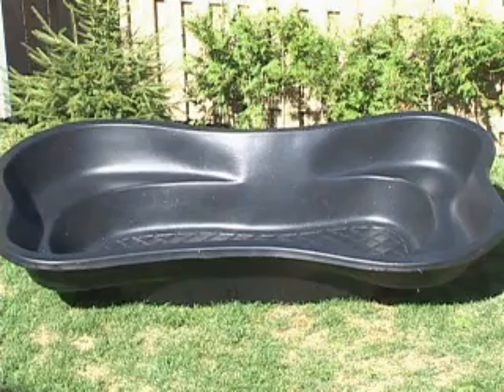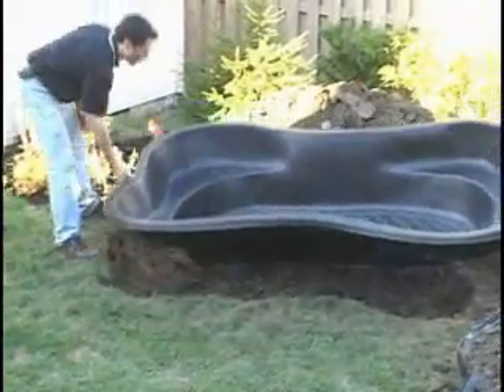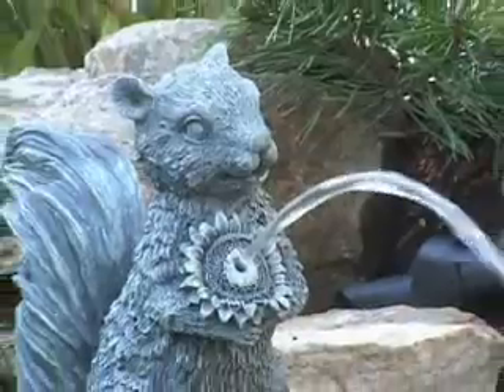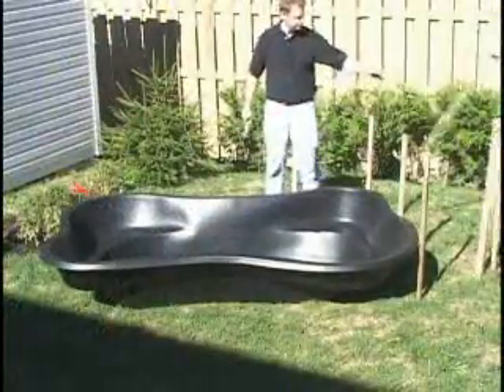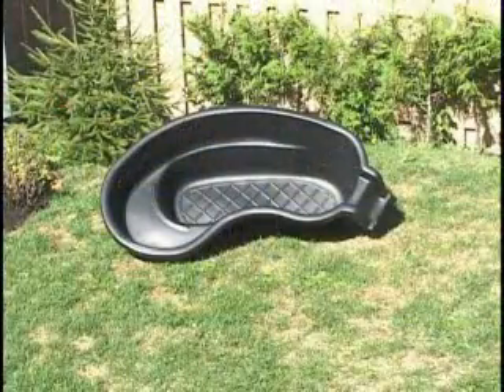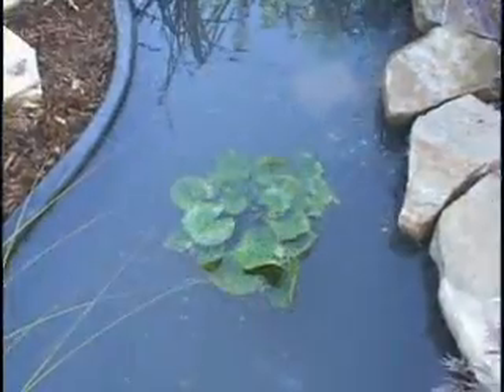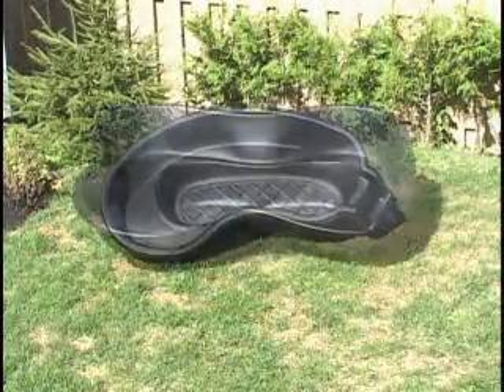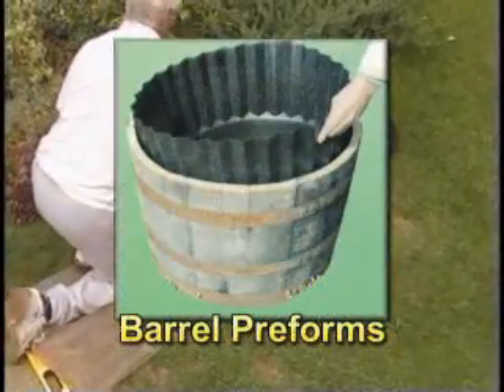Pre-Formed Ponds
Pre-formed ponds in the creation of water gardens.